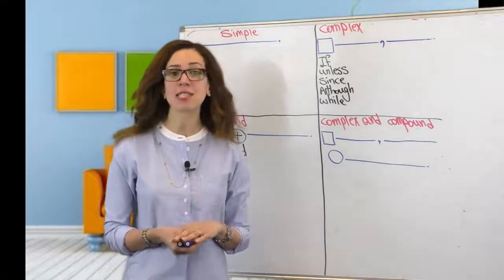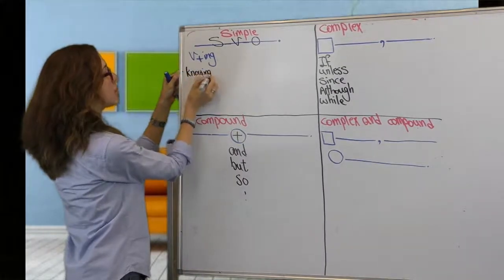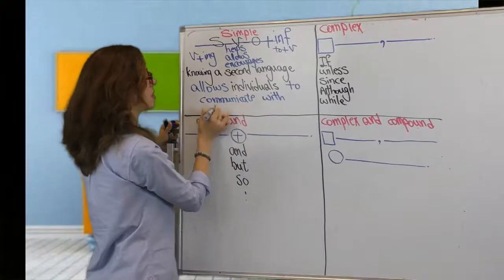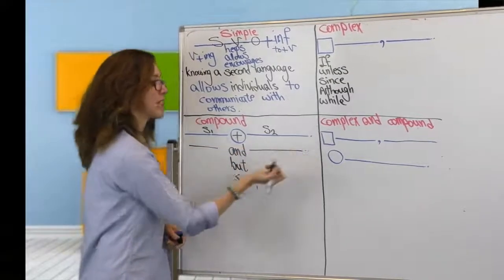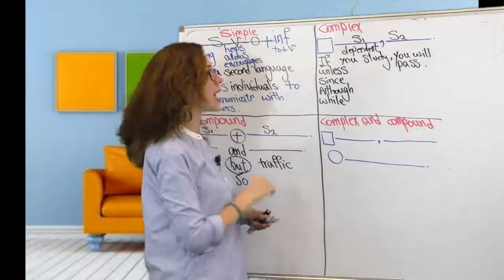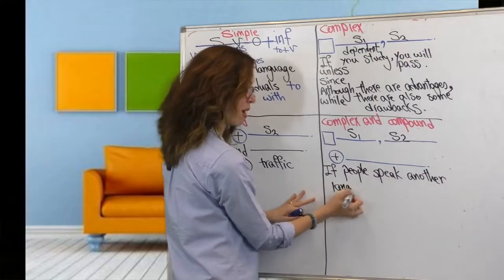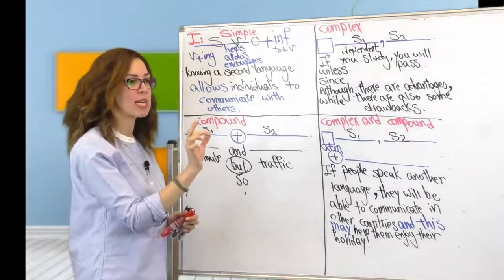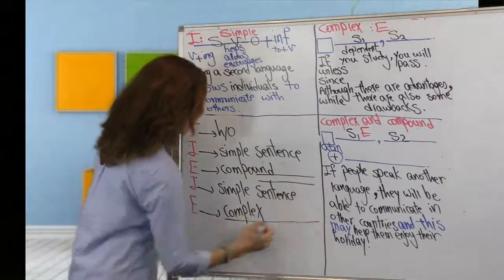Essay Basics 2: Grammar Structures You Need for Essay Writing